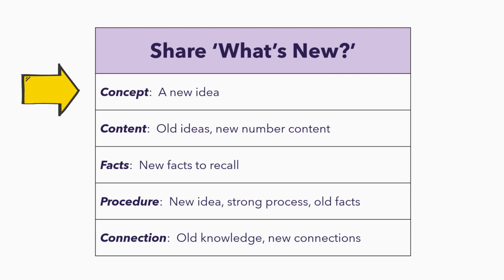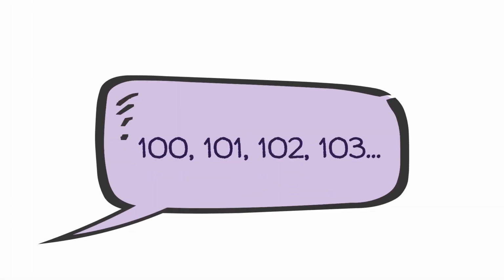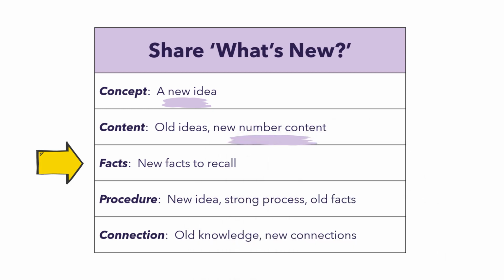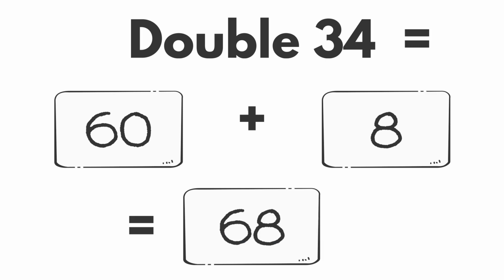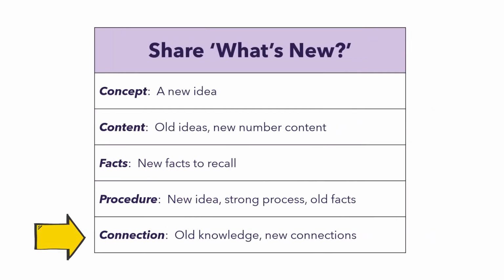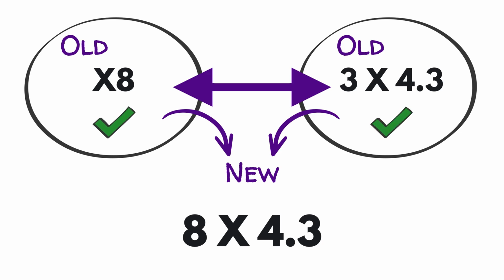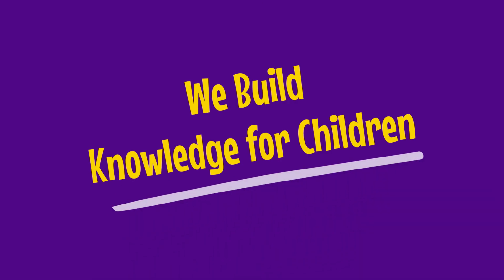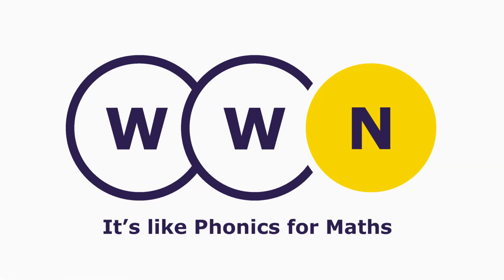Teaching Number: 8 Things You Must Know #2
This video outlines the 5 different types of new number knowledge:
1. A new concept
2. New number content
3. A new number fact
4. A new procedure
5. A new connection

As teachers, we shouldn't just share the specific learning objective (i.e. the content), but should also increase metacognition by sharing the of the type of 'newness' for each piece of number knowledge.